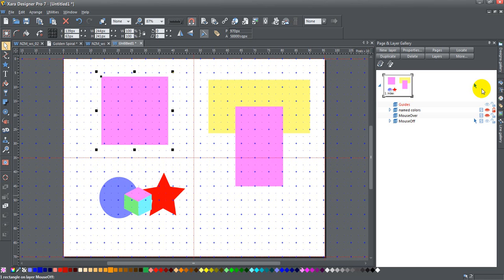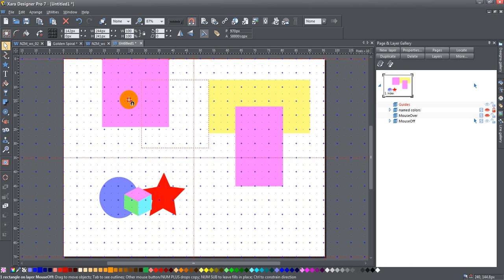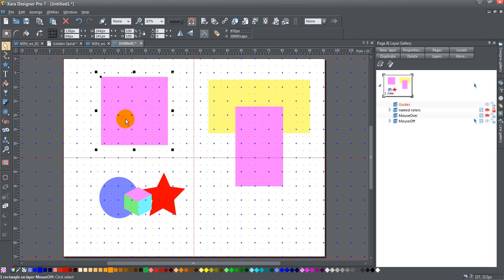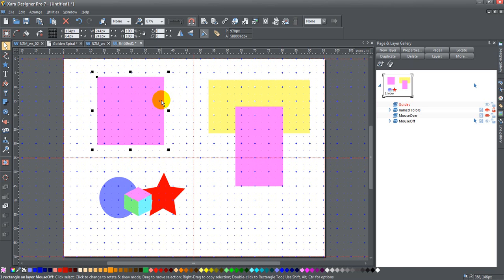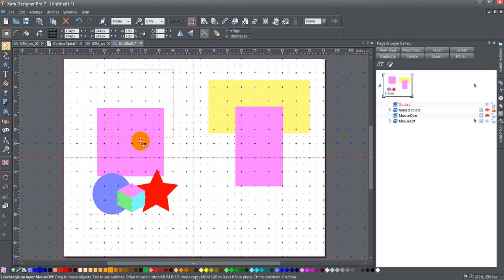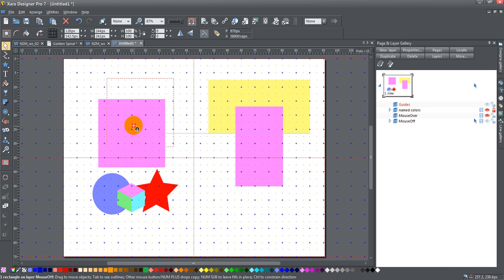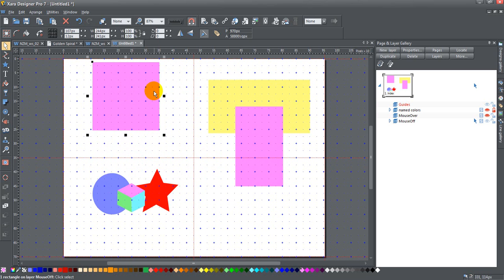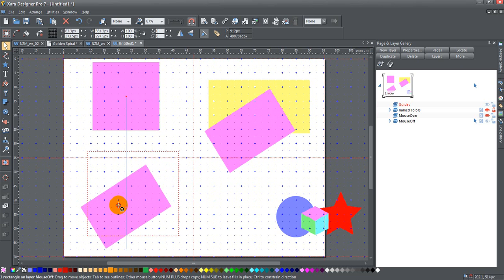Xara Snapping Part 4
In this video tutorial I talk about snap indicators and snap modes.